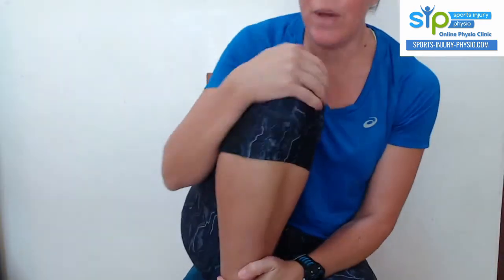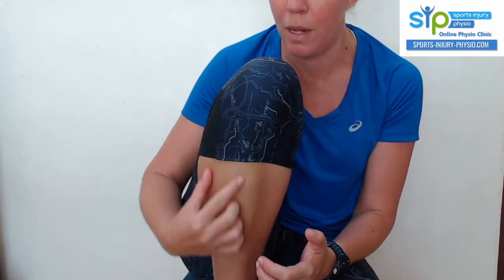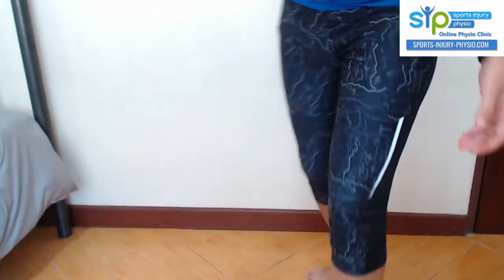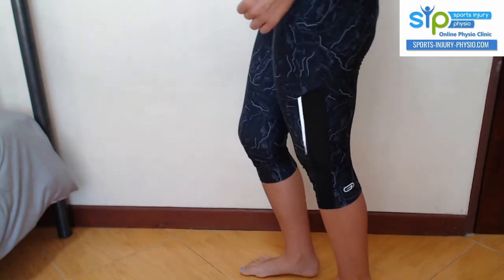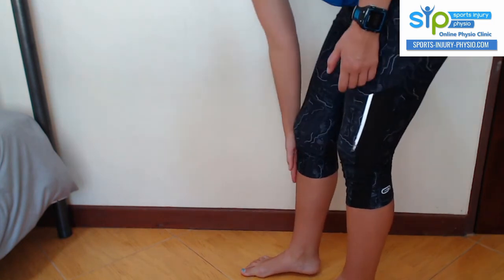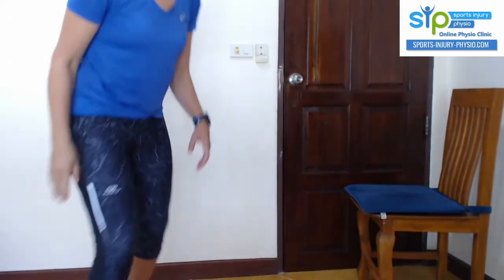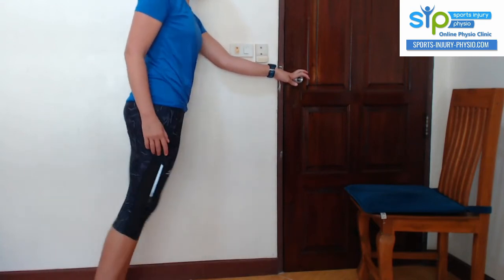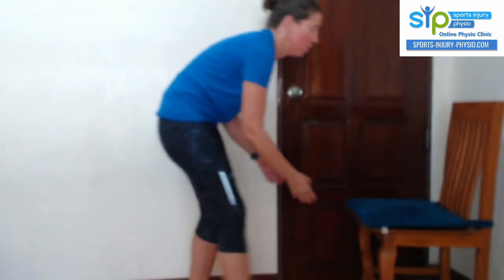Lower Leg Compartment Syndrome Treatment - Running Modifications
In this video, Maryke explains what compartment syndrome is, what it feels like, and what treatments can be useful. She demonstrates ways in which you can adapt your running style to help off-load the tibialis anterior muscle and decrease your pain.

🌟Need more help with your injury? You’re welcome to consult one of the team at SIP online via video call for an assessment of your injury and a tailored treatment plan

Chapters:
00:00:00 Introduction
00:00:52 What is lower leg compartment syndrome?
00:02:58 Causes of lower leg compartment syndrome
00:05:06 Treatment of lower leg compartment syndrome
00:05:47 Running style tips for lower leg compartment syndrome
00:12:35 How we can help

🖥️Some of the software we use to run our online physiotherapy practice:
➡️ Website hosting and management - Wix
➡️ Appointment scheduling - Acuity
➡️ Video consultations - Zoom One (Pro)
➡️ Patient satisfaction survey - Typeform
➡️ In-house task planner - Notion
➡️ Patient notes - Cliniko (Get £30 off your subscription via this link)
➡️ Taking online payments - Square (Sign up with this link to get a choice of rewards from Square)